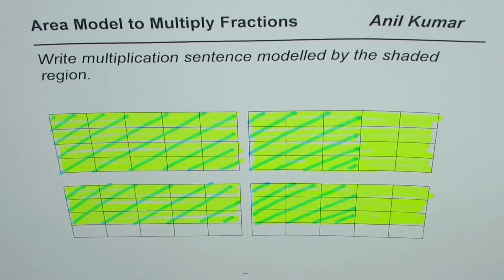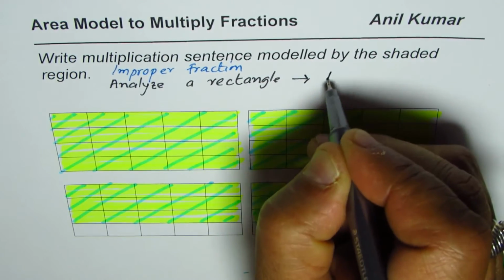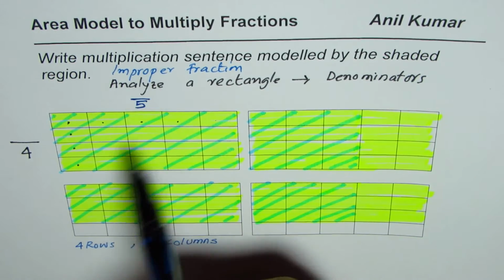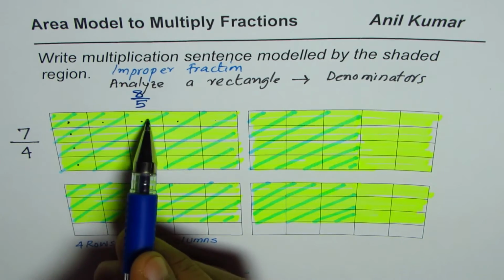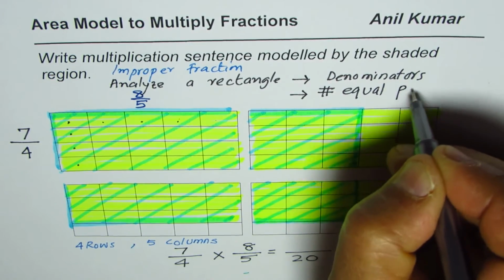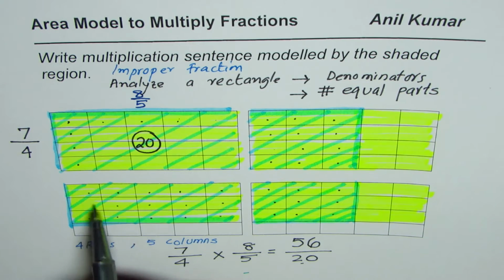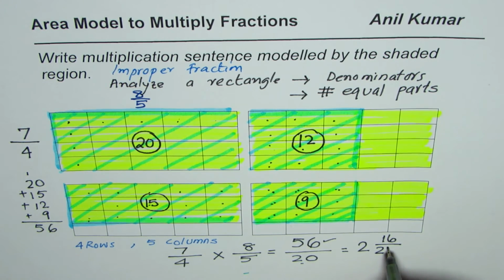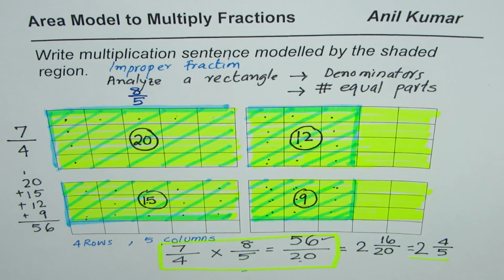Write Multiplication Sentence for Shaded Portion by Area Model of Improper Fractions